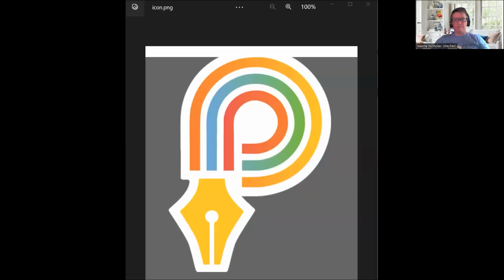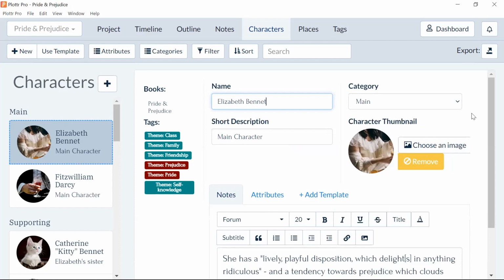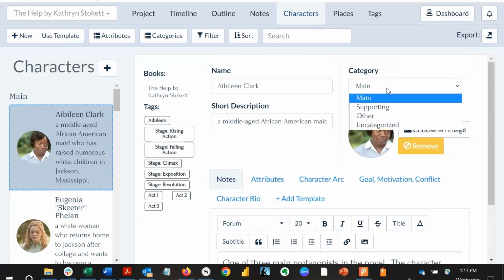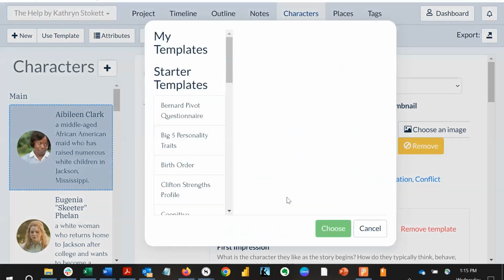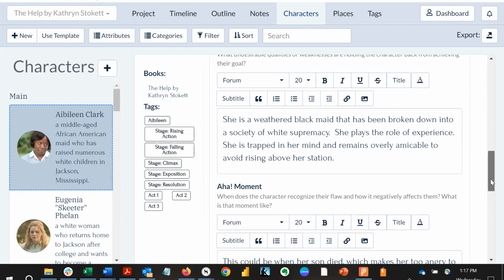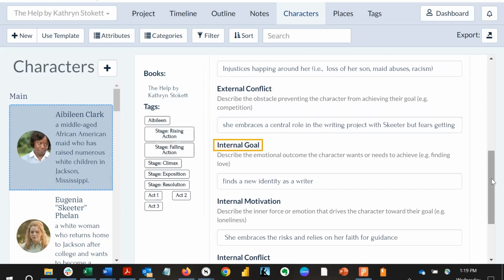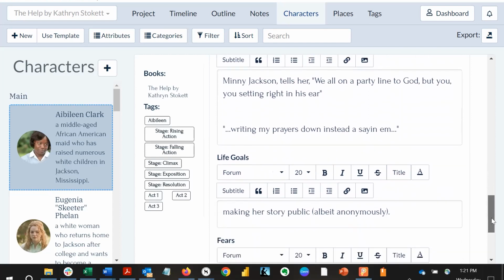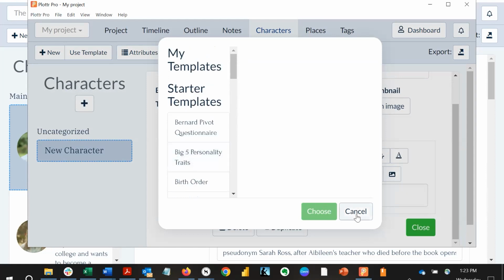PLOTTR Playbook: Character Development Video 1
This video teaches you how to develop characters in PLOTTR software.  You will review the Character Arc, Attributes, and Character Bio templates used in PLOTTR